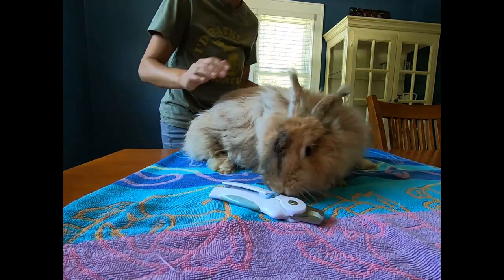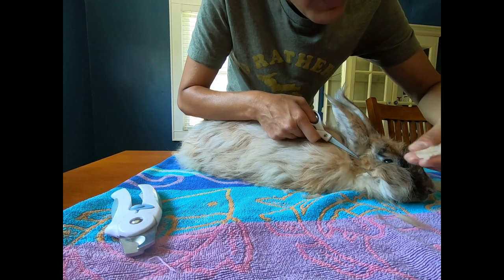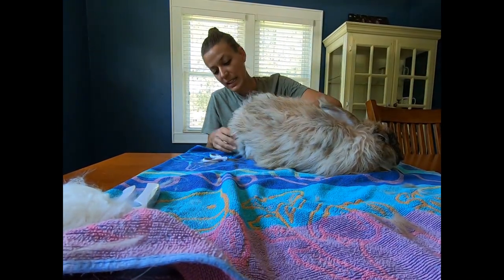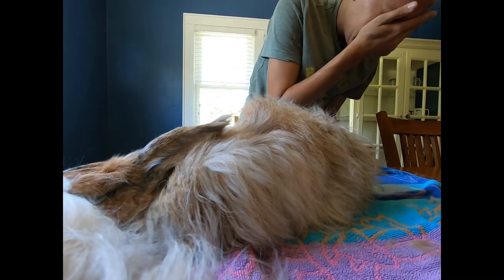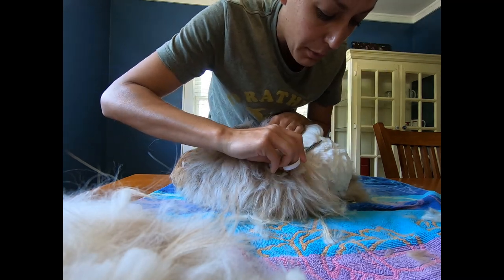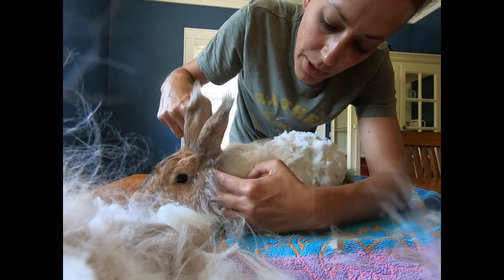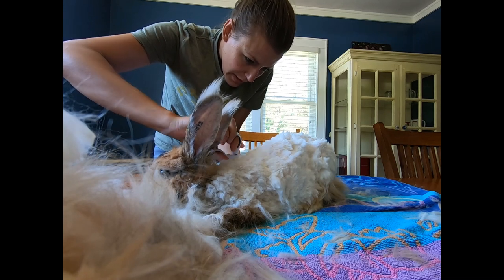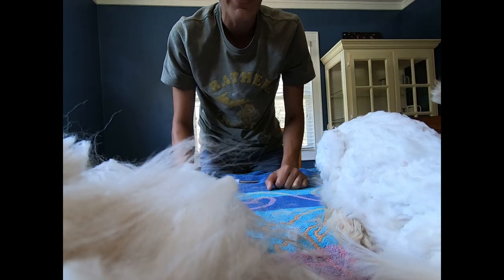Shearing Mariah Carey the angora rabbit because of summer heat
Mariah Carey is an angora rabbit doe, living at Razzle Dazzle Rabbitry & Yarns LLC. In this video, you see shearing Mariah Carey the angora rabbit because of summer heat. In summer heat, angora rabbits must be monitored for signs of heat distress. Any excessive panting, lethargy and extra hot ears, must be taken seriously. Angora rabbits with a wool coat must have special attention in summer heat.

SHEARING BOOK
SCISSOR SHARPENER